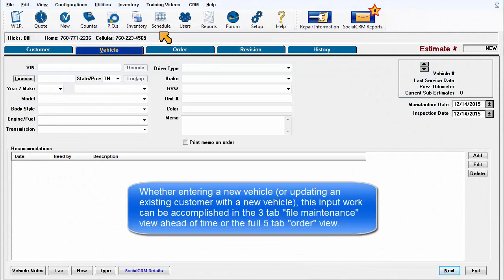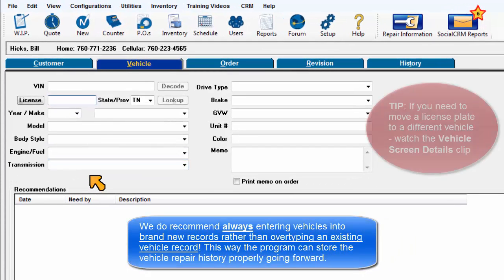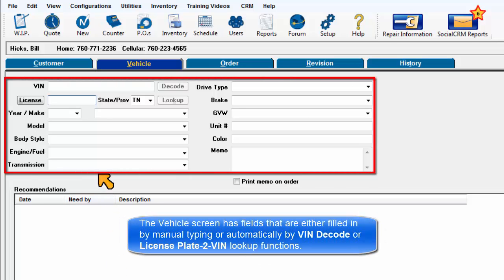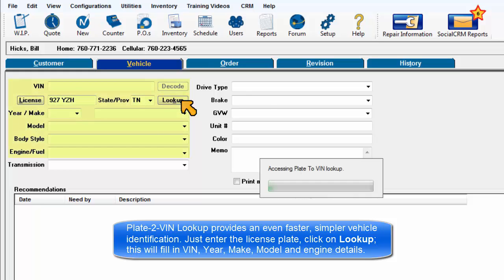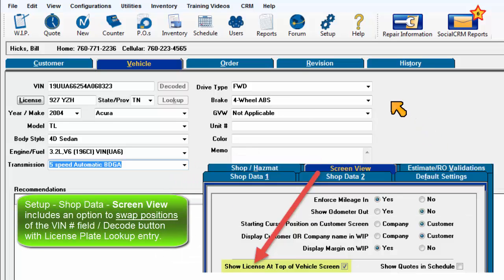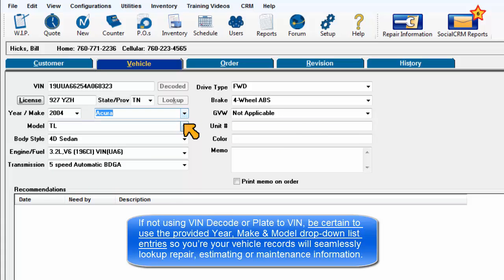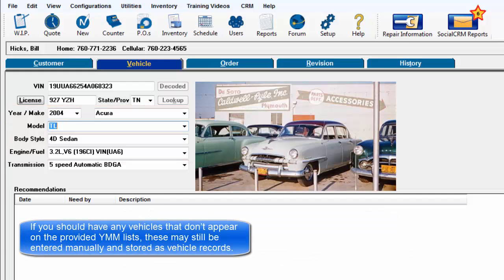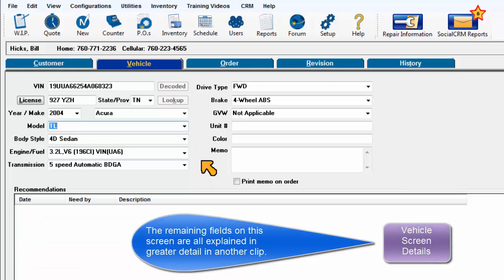Manager SE - Entering Vehicle Information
Basics for entering vehicle information in either the 3 tab file maintenance view or the 5 tab order view.